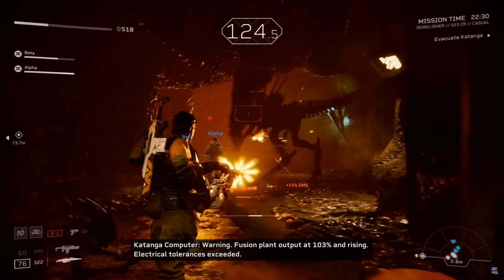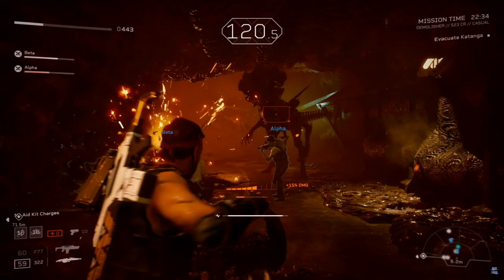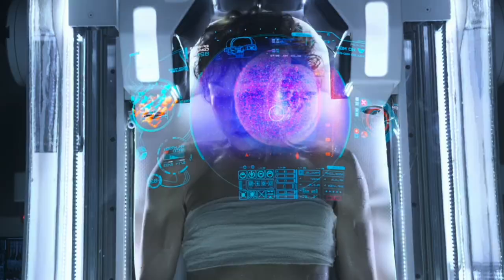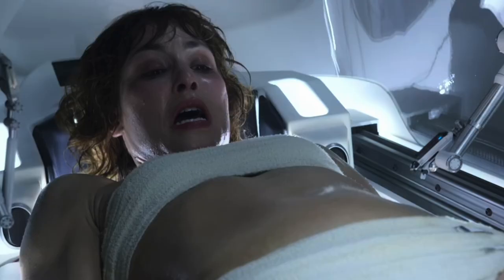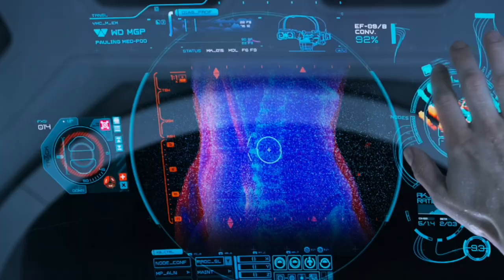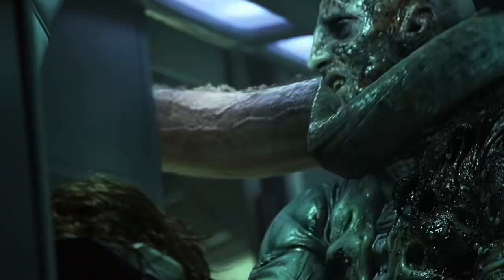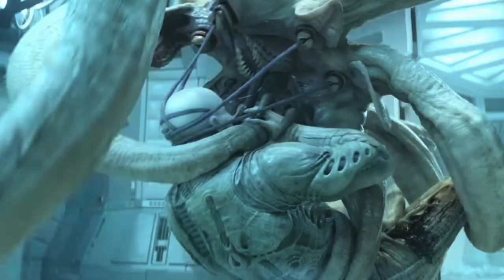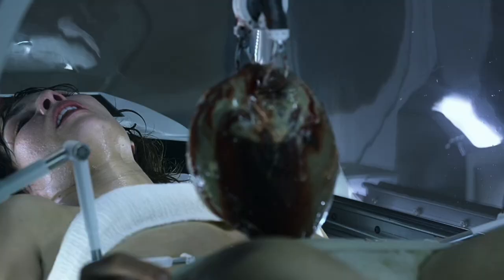Let's chat about Shaw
Tonight we delve deep into the character Elizabeth Shaw from the film Prometheus (2012). If you're receiving this transmission, make no attempt to come to its point of origin!